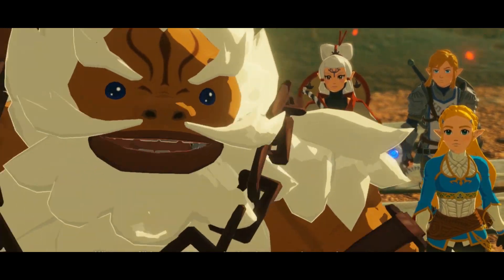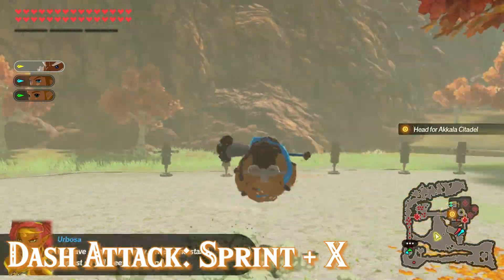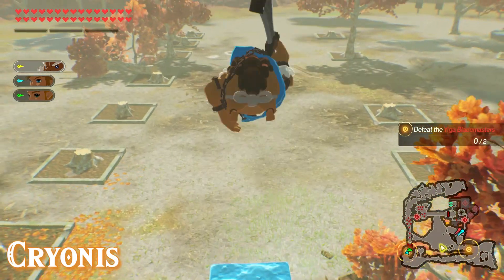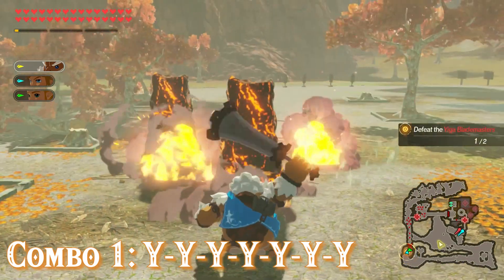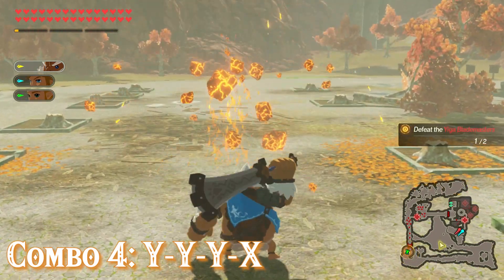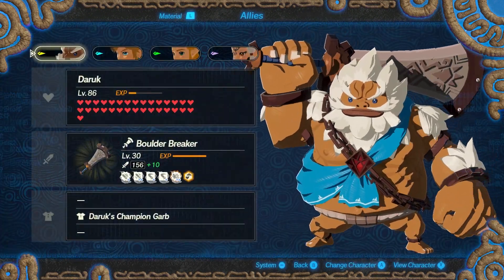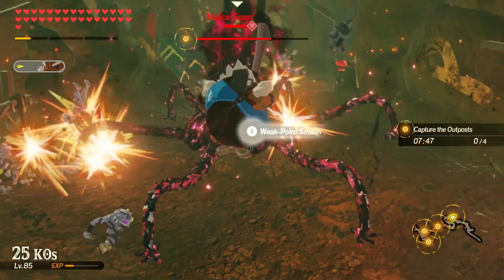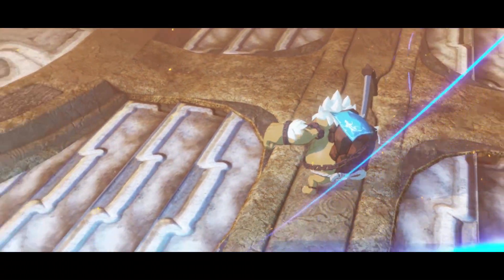Daruk Character Guide (Full Moveset w/ All Upgrades) | Hyrule Warriors Age of Calamity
thicc rock man

A breakdown of all the abilities, moves, and attack combos for Daruks.  I beat the game and upgrade Daruk fully, so these are all of his (do gorons have genders?) moves.

Timestamps:
Intro: 0:00
Basic Abilities: 0:49
Sheikah Runes: 2:54
Attack Combos: 4:22
Quick Tips: 7:31
Outro: 10:18